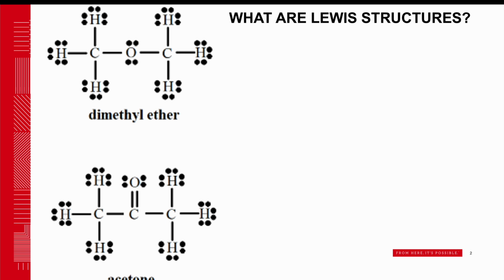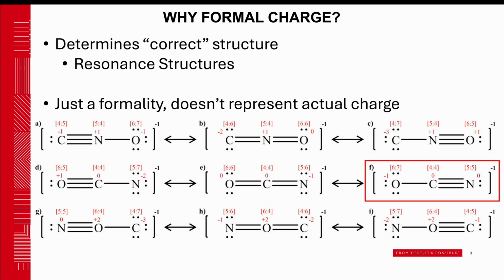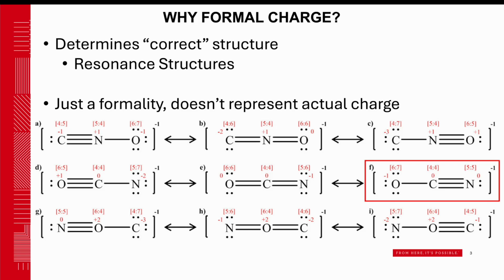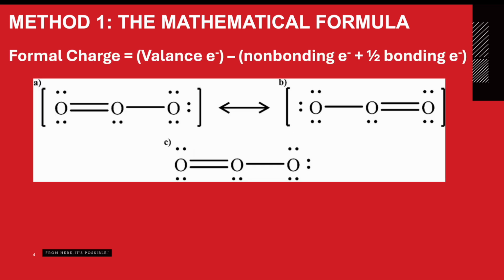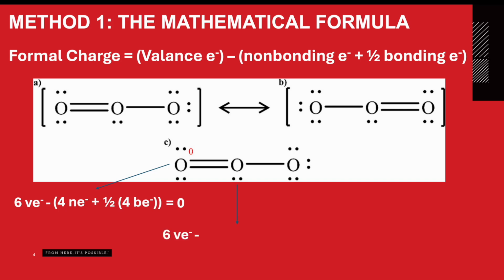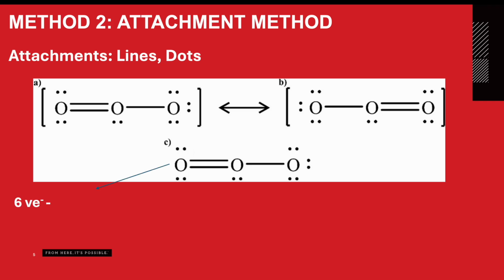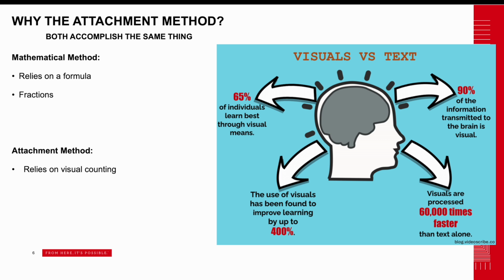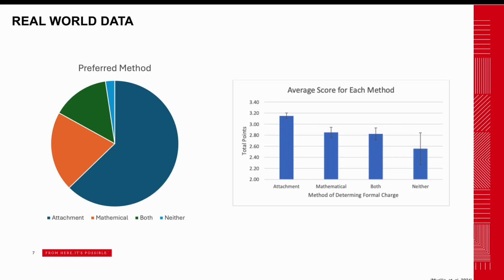Using the Attachment Method to Find Formal Charge in Lewis Dot Structures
A short presentation comparing the traditional mathematical method to the attachment method for finding formal charge in Lewis Structures. Completed for CHEM 1308 at Texas Tech University.